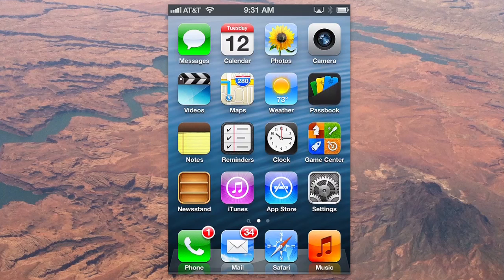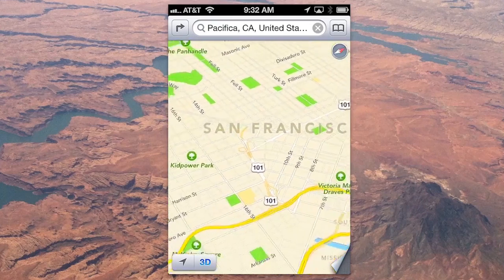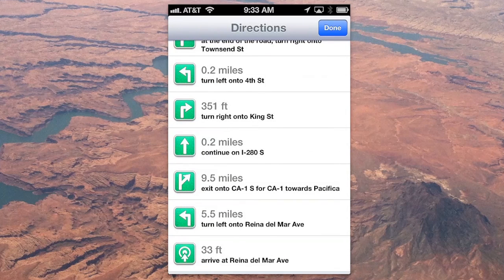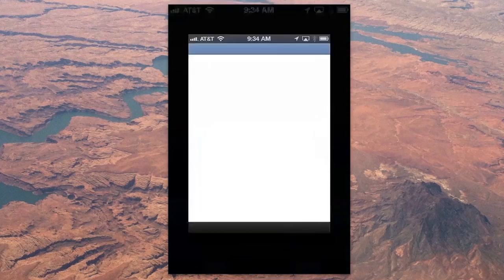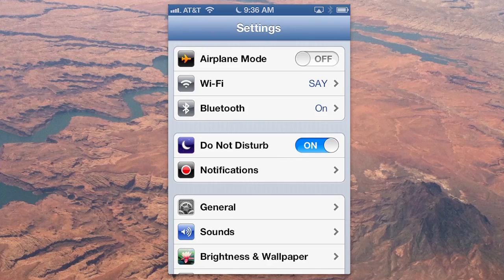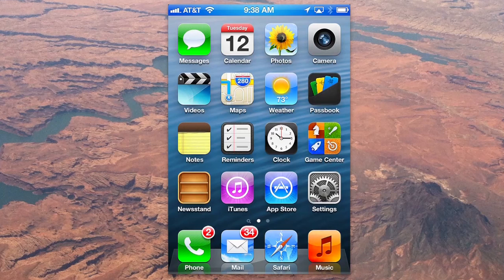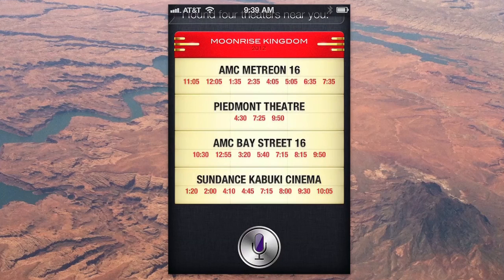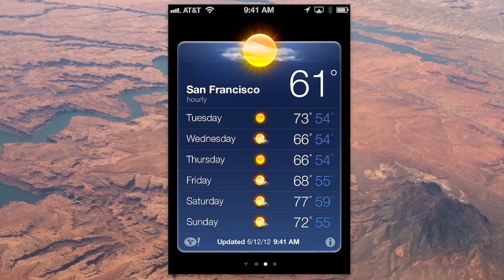Must-See iOS 6 Features You're Not Going to Get Until September | ReadWriteWeb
Must-see iOS6 features you're not going to see until Fall 2012.

Unless you're a developer, you're going to have to wait four months until you can play with all the iOS goodies Apple announced yesterday at WWDC. Lucky for you, we've put together a hand's-on tour of our top three favorite features. When you're done swooning, let us known in the comments what your most-anticipated feature is.